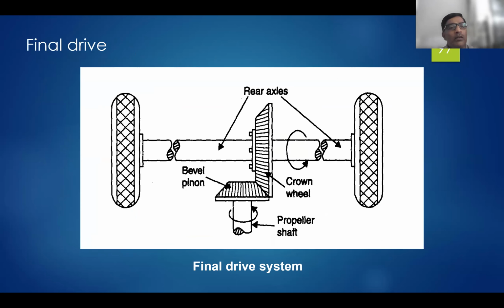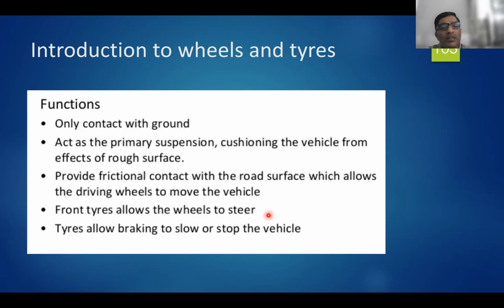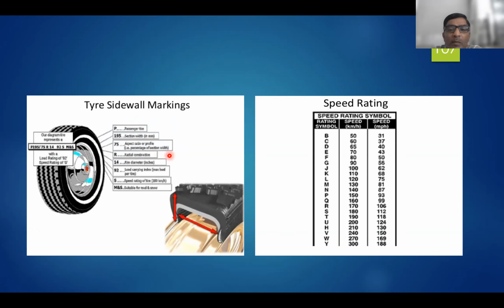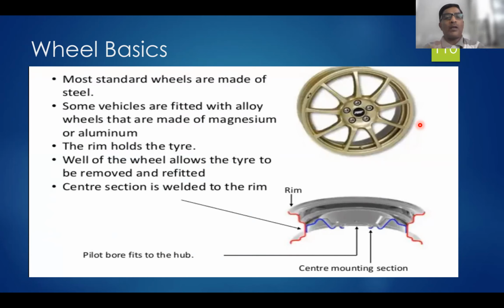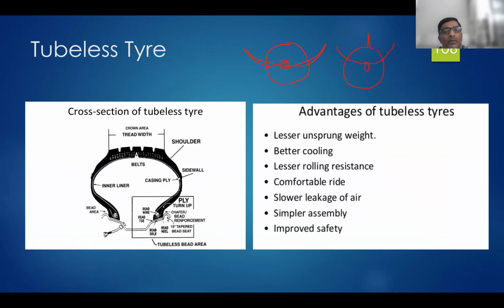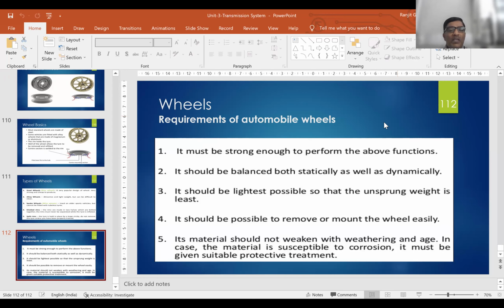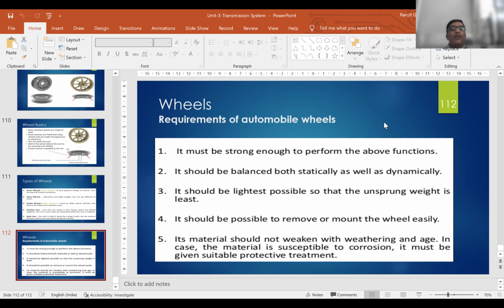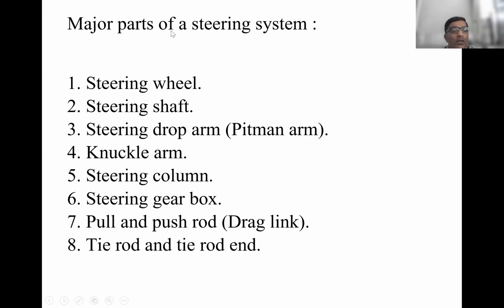L 24 Steering System 01 00 pm to 02 00 10 12 2021